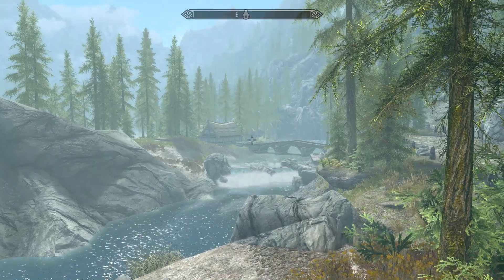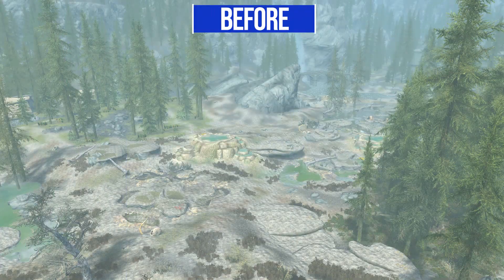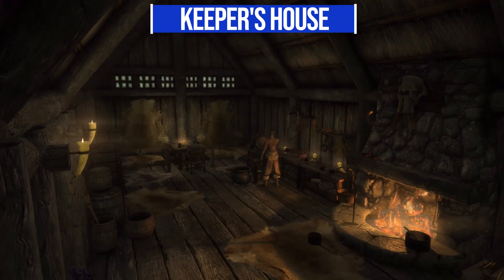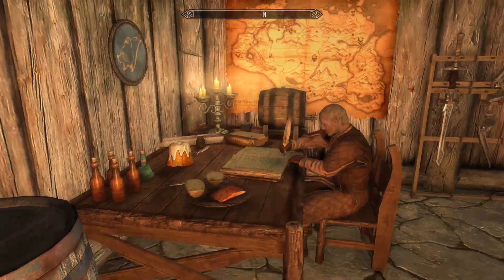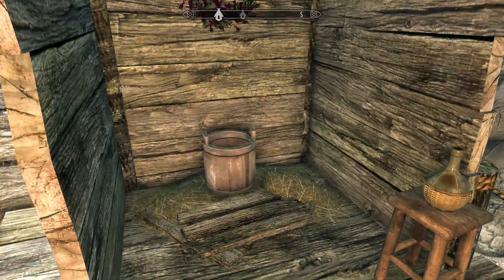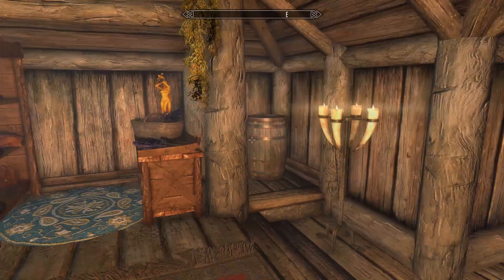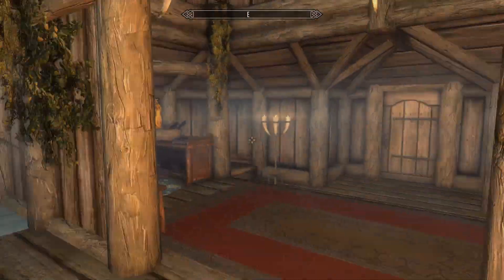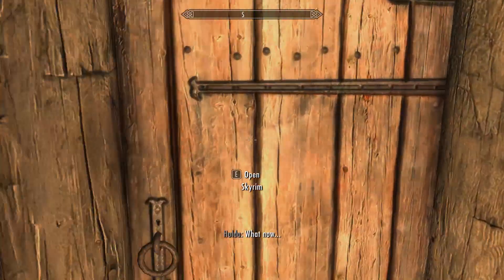Skyrim SE Mods - Timber Springs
Welcome to my Skyrim Mod spotlight series where i'll be having a look at some of the cool new mods coming out for Skyrim SE.

In this episode we're looking at the Timber Springs mod, which adds into the game a new location in the world to enjoy.